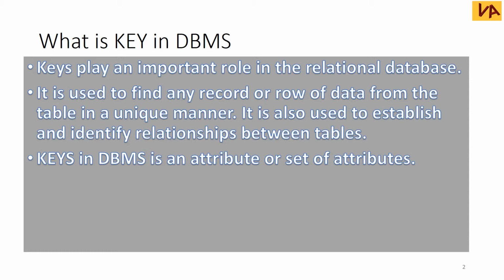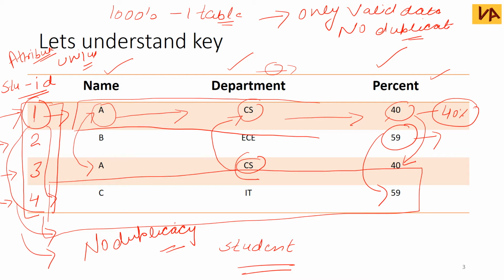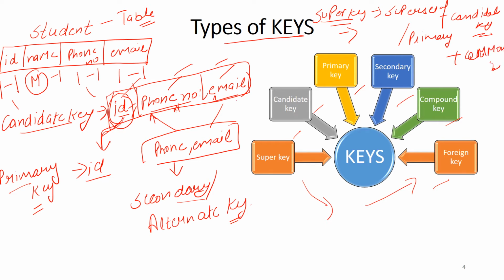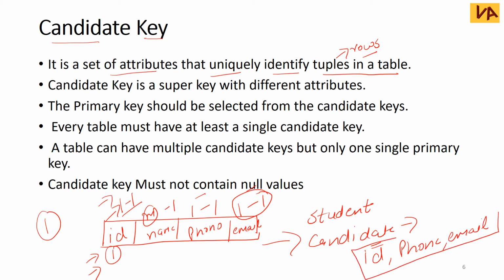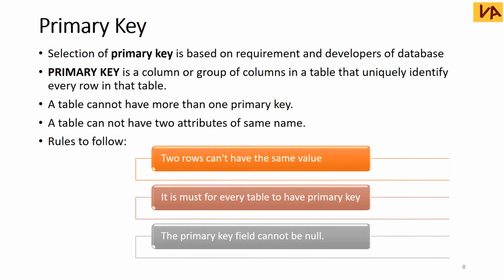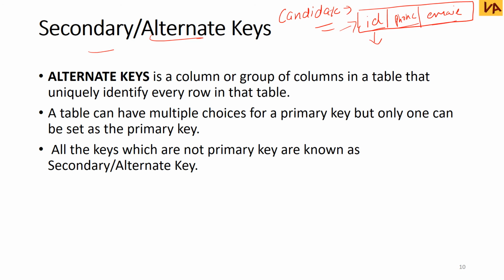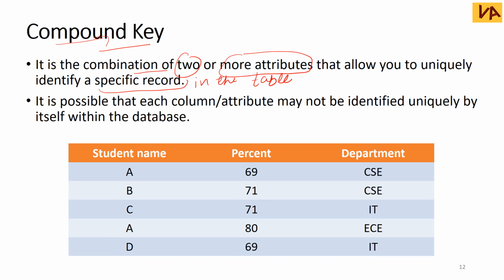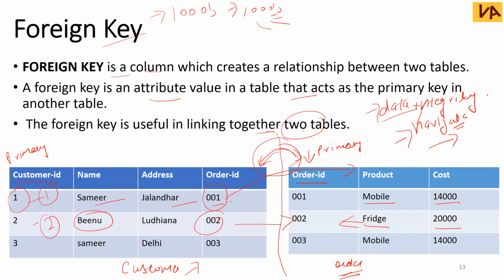DBMS KEYS| EASY METHOD| Learn with examples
hello students. keys is an important topic of your DBMS Subjects for theory as well as for any Entrance exam.
Different kind of Database Keys such as PRIMARY KEY, SECONDARY KEY, CANDIDATE KEY, SUPER KEY, COMPOUND KEY, FOREIGN KEY with interactive examples and teaching.